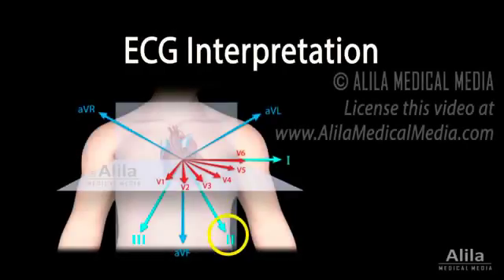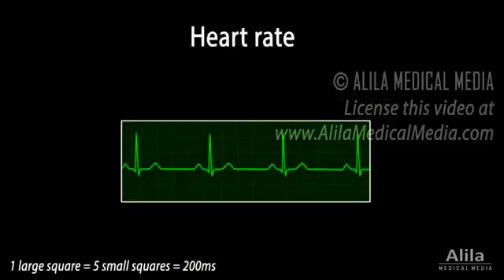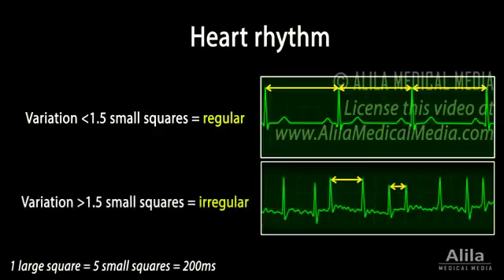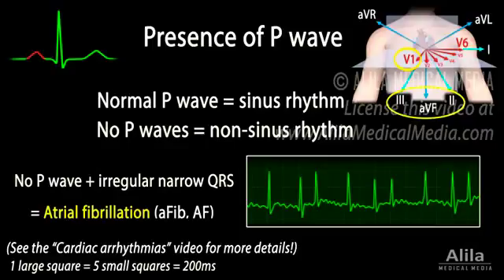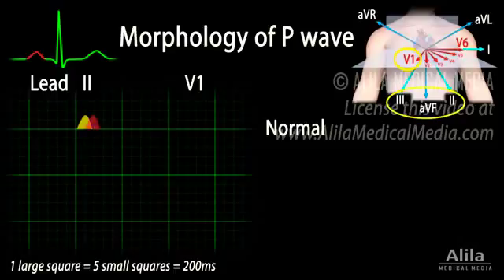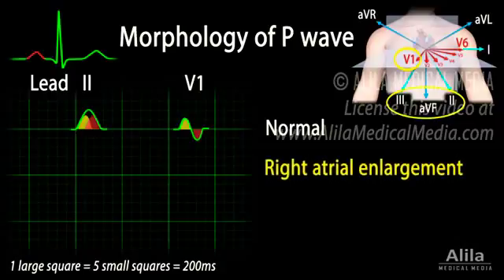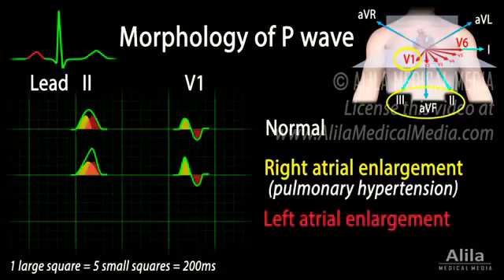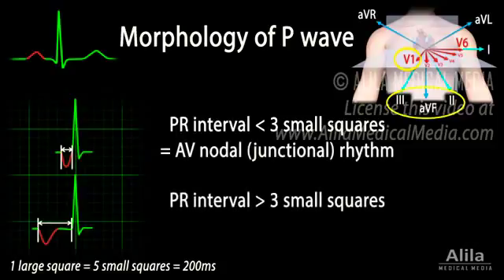ECG ( EKG ) short Video help to read Electrocardiogram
Nice Animation with good notes in ECG
Leads